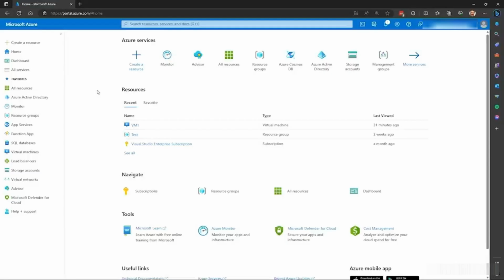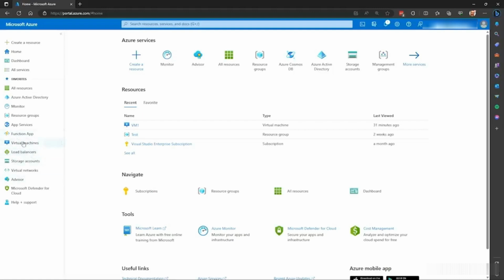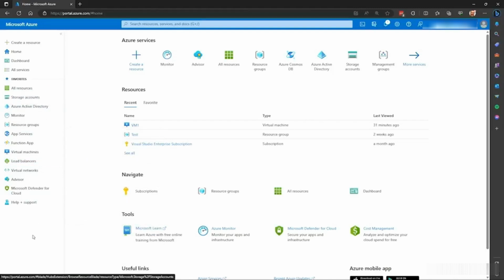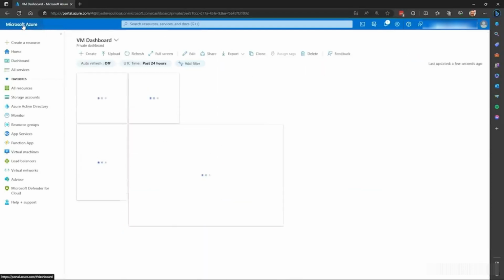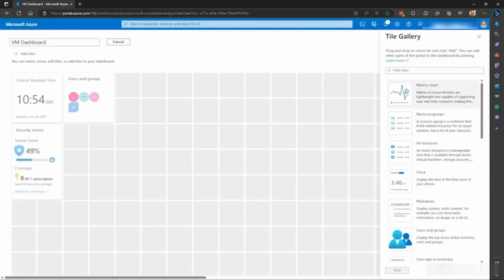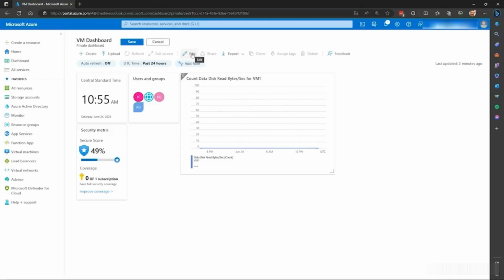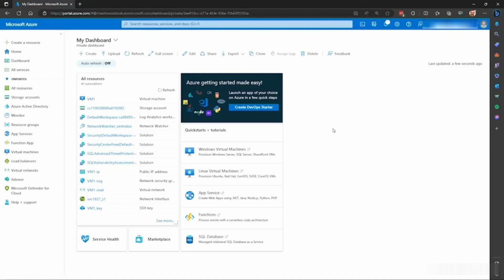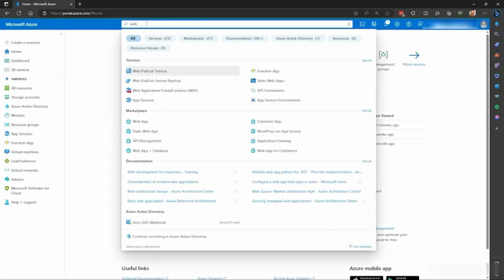05 | Complete Guide to Azure Portal Interface | Favorites, Dashboards, Themes | Portal Demo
If you're new to Microsoft Azure, this video is the perfect place to start. In this beginner-friendly guide, you'll learn how to use the Azure Portal in a simple and easy way. We'll show you how to add or remove items from your favorites list, customize the menu, and personalize the look and feel of your portal with different themes and settings.

You'll also learn how to create and manage dashboards, move tiles around, and use the powerful search bar to find resources quickly. Whether you're managing virtual machines, web apps, or any other service, this complete guide will help you navigate the Azure Portal with confidence and ease.